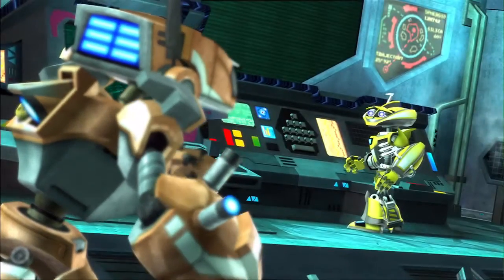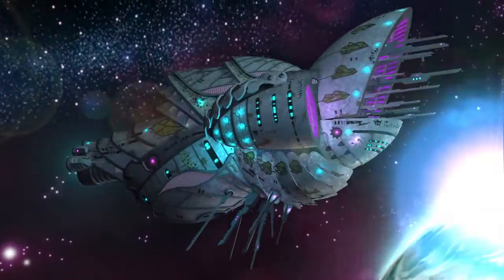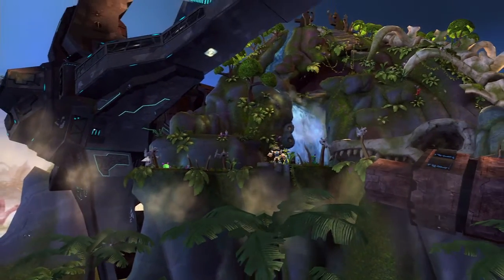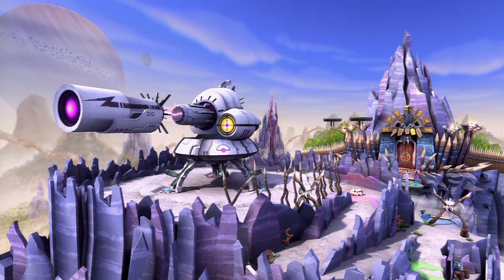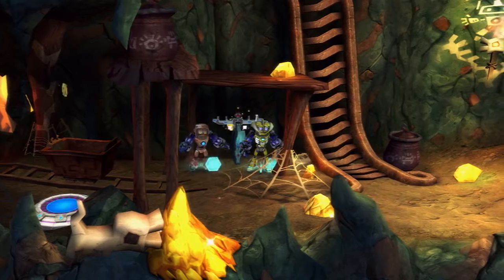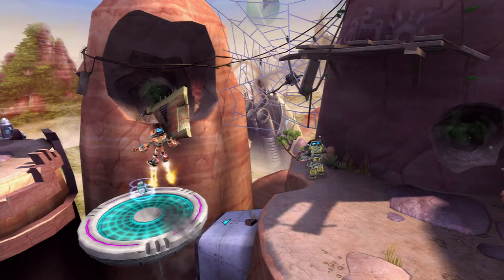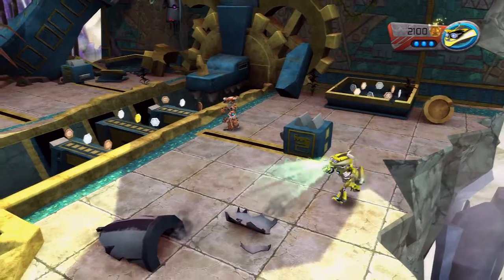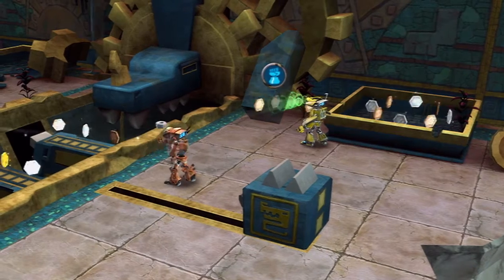Spare Parts (PS3 Xbox360) Developer Walkthrough